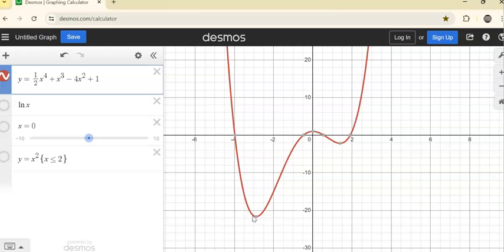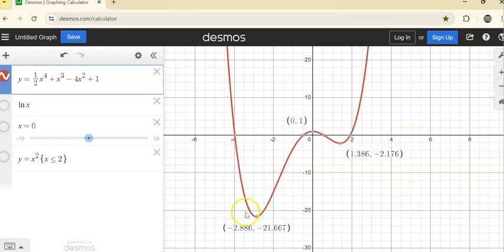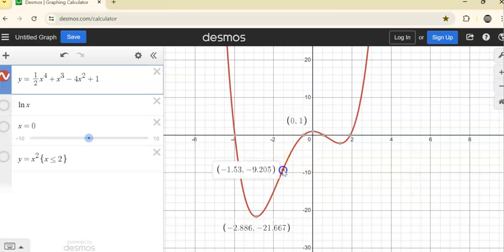2.1 - Definitions [MATH 221]